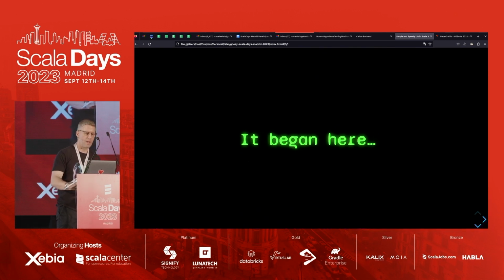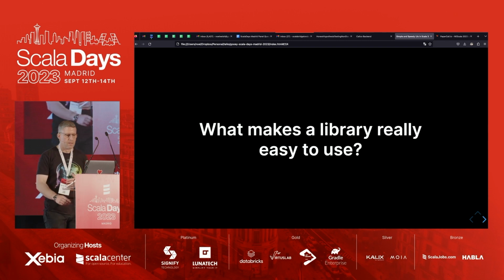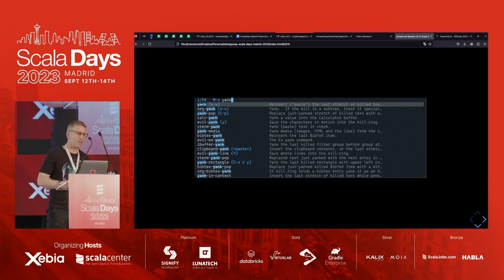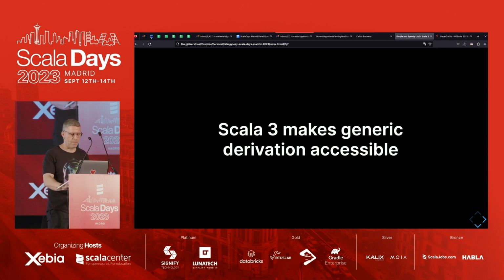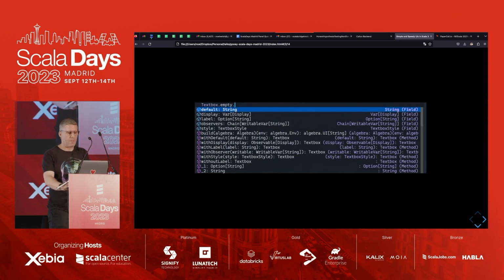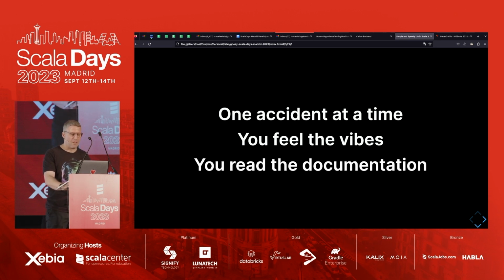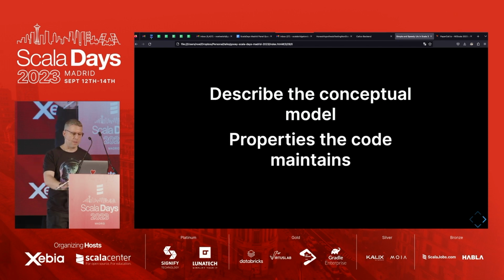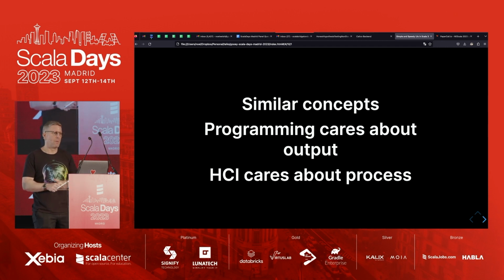Noel Welsh - Simple and Speedy UIs in Scala 3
The typical Scala developer is probably a backend developer, and most backend developers shy away from user interface work. This is, I think, a mistake. Backend systems almost always have non-technical internal users. Giving them a user interface means they can solve their own problems, which is a win for them and a win for the backend team that wants to focus on the code.

User interfaces are often seen as a sizable project, and for this reason rarely make it off the backlog. I don’t think this should be the case. I’ve been working on a Scala 3 library that makes building a user interface the work of a few hours instead of a few weeks. The library is targetted at internal interfaces, where minimal customization is acceptable. The core of the system is a combinator library for expressing user interfaces. This is a very typical functional programming pattern, but implemented with a Scala 3 twist. In my system the language of user interface descriptions can be extended, as can the generators that produce the interface. Thus my system solves the so-called ““expression problem””, and it does so in a novel way using union types. For maximum development speed, generic derivation can be used to almost instantaneously construct forms, while allowing incremental customization if the defaults are found lacking. This layered design allows a spectrum of development styles, from fully automatic generation to full customization, and truly shows that Scala 3 is a scalable language.

My talk will motivate the problem using several real examples, and then dive into the design and implementation of the library. The talk will focus on the general patterns of the design, and the Scala 3 specific features that are used in the implementation. I’ll conclude with a brief comparison to alternative systems.